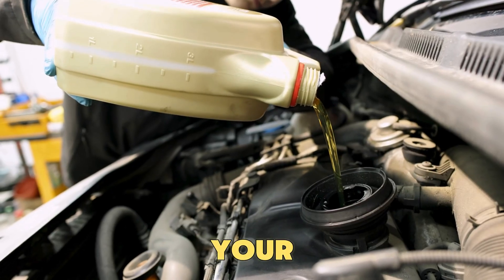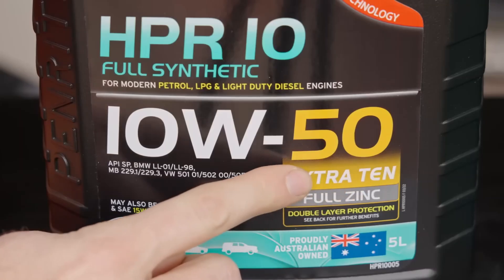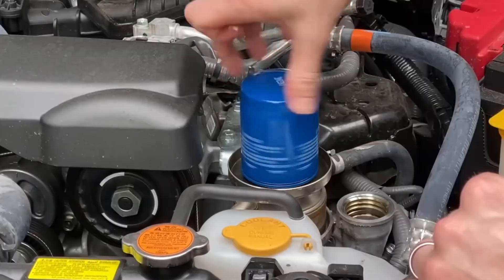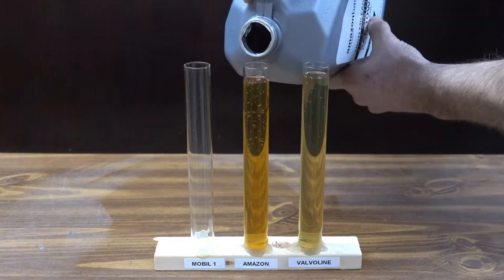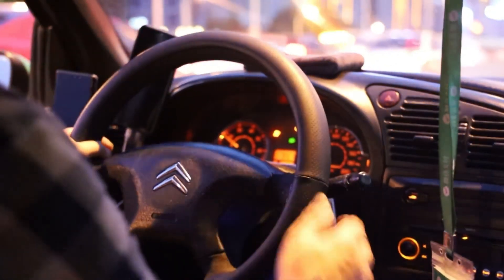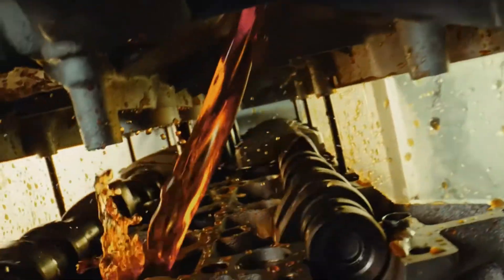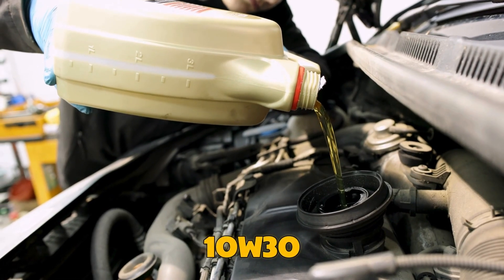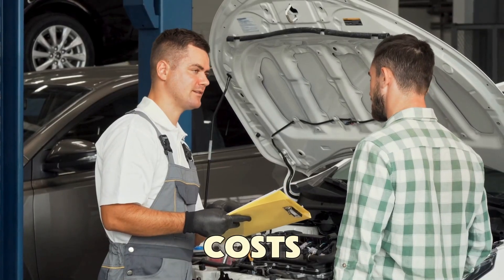The TRUTH About 0W 20 vs 5W 30 Oil (50 Engines Tested!)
Discover The TRUTH About 0W 20 vs 5W 30 Oil (50 Engines Tested!) In this video, we compare 0W20 oil vs 5W30 oil to see which protects your engine better, improves fuel economy, and performs best in extreme conditions.

From cold starts to high-temperature driving, you’ll see real results showing how each oil protects your engine, affects fuel economy, and impacts long-term performance. We break down everything from viscosity ratings to wear protection, helping you understand how these two oils behave under real driving conditions.
Whether you drive in extreme heat, cold winters, or tow heavy loads, this comparison shows what mechanics and engineers actually recommend. Learn which oil gives smoother performance, better mileage, and longer engine life — and finally discover which one really saves your engine and your wallet.